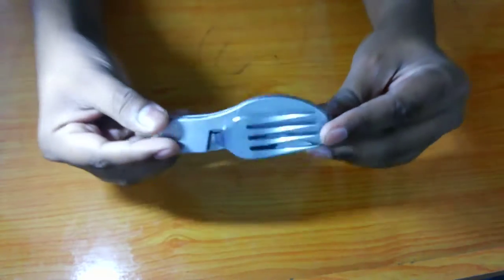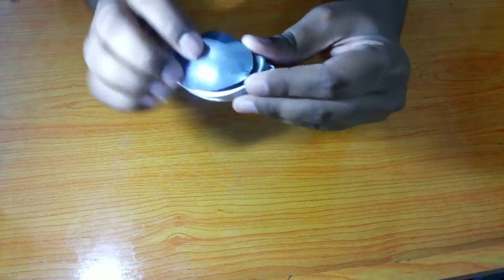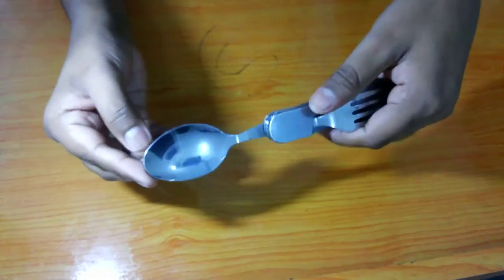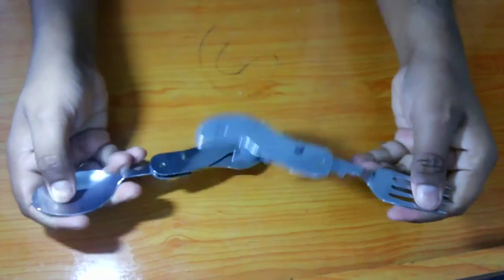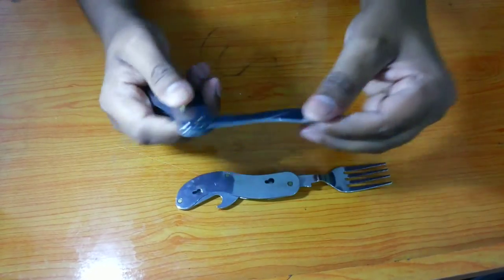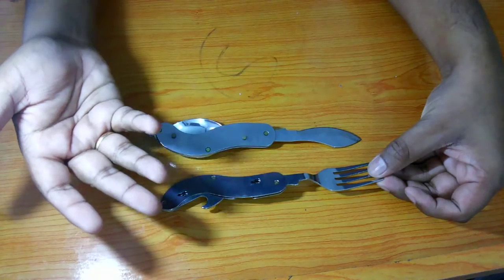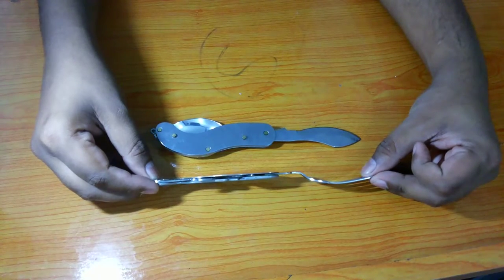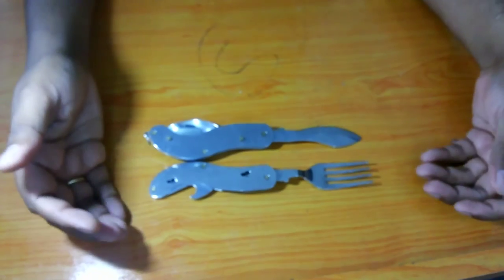Review: Travel spoon+fork+knife set in a swiss army knife like tool